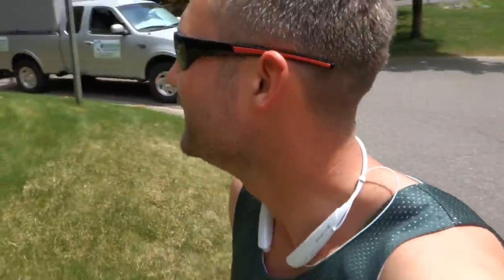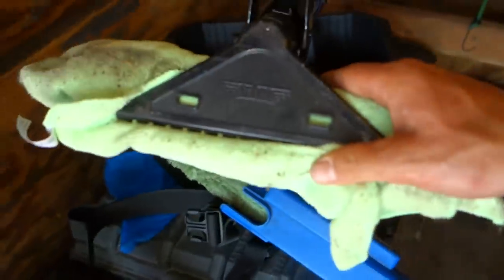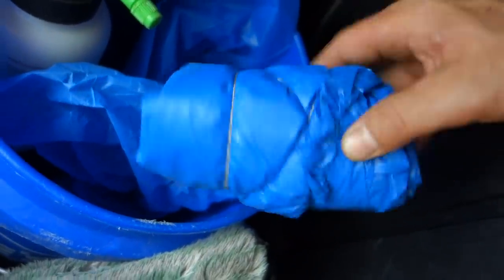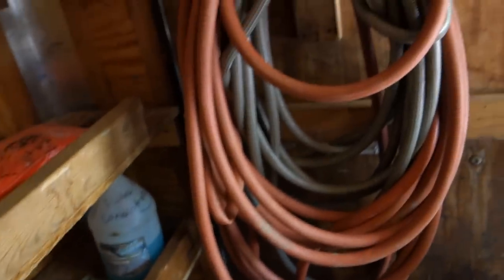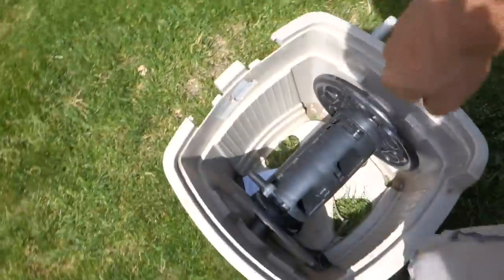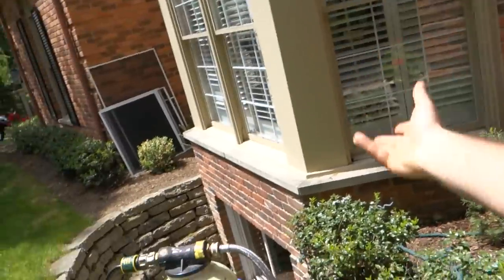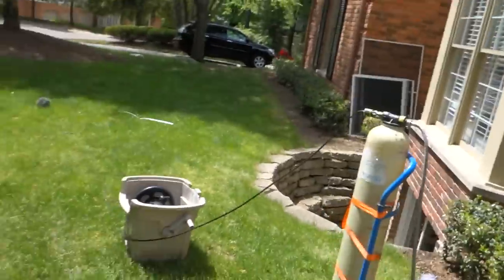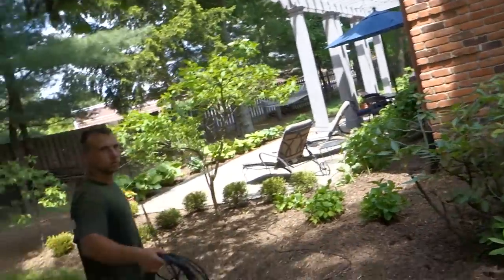Window Cleaning Trailer Tour Equipment Setup + Ettore Fixiclamp DI Tank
I'll Teach You How To Sell Window Cleaning Jobs Fast
Window Cleaning Trailer Tour  Equipment Setup

Introduction

Detroit Sponge
order the Window Cleaning
 "Keith-Kit"

Get How to Make $500 a Day Cleaning Window (On Paperback)

Want to make $500 a day cleaning windows?

Whether you’re looking to start a brand new window cleaning business or already own an existing business.

The Window Cleaning Blueprint is the perfect combination of a how to guide mixed with a classic struggle to victory story. From time-management tips to pricing to

“In your face” truth about the frustrations and struggles of growing a small business from the ground up.

Keith Kalfas tells it the way it is.

How to start a Window Cleaning Business RIGHT NOW With NO Start-Up Mone
How to Price Storefronts and Window Cleaning Business Advice

Want to Start a
Window Cleaning Business?

Window Cleaning Solutions and Tips for the new guy who wants to get the ball rolling fast.
Window Cleaning Techniques and strategies for the Motivated Learner

How to Make $500 a Day Cleaning Windows Ebook

How to Price Storefronts and Window Cleaning Business Advice Want to Start a
Window Cleaning Business?

"Inside Scoop" Window Cleaning Supply Store + Waterfed Pole Tutorial
(Full Tour)

Window Cleaning Techniques and strategies
for the Motivated Learner tools used.
ettore aquaclean
Unger squeegee
sorbo squeegee
Unger extension pole
water fed pole
di tank reverse osmosis filter
boars head brush cleaning service
wfp wcra wcr j.c. racenstein
Detroit sponge & chamois
blue huck towel microfiber towels
glass gleam 4000 gg4 cobweb duster